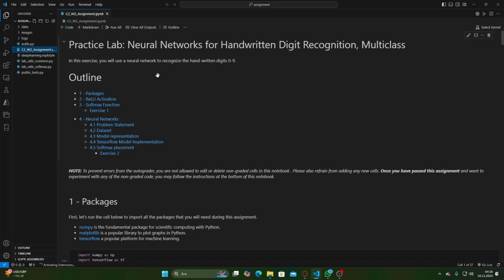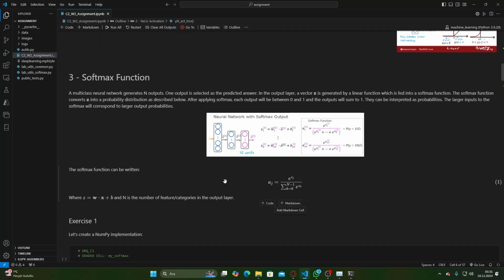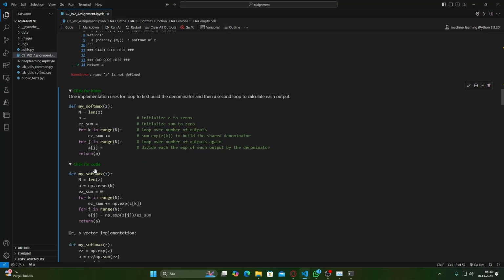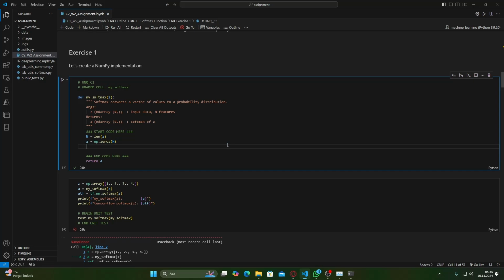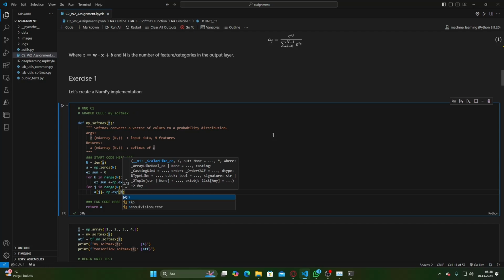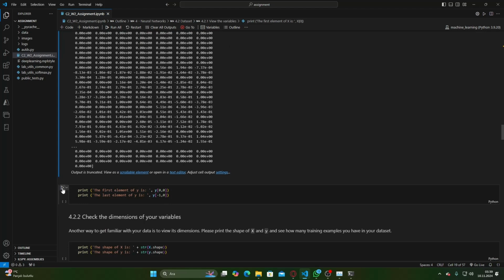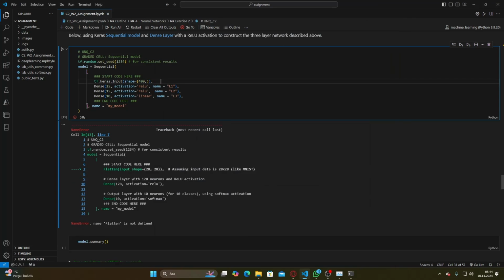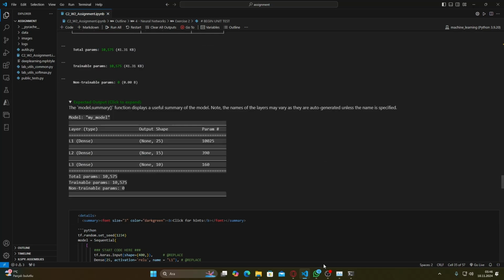Machine Learning Homework 4